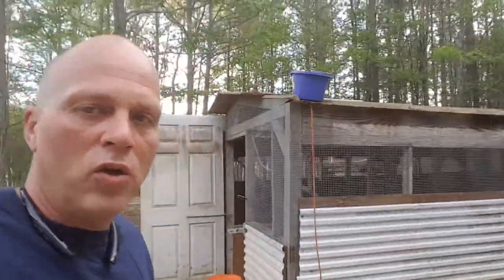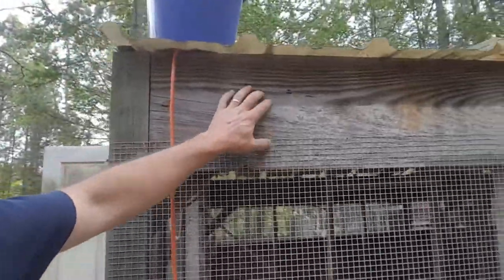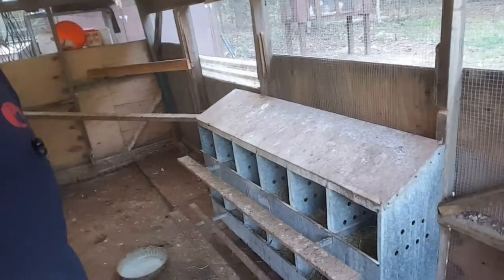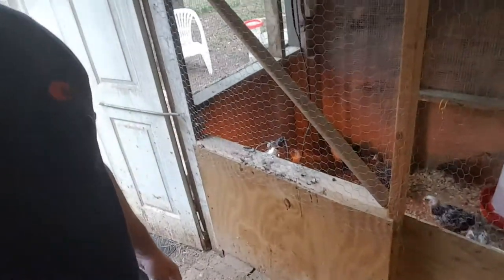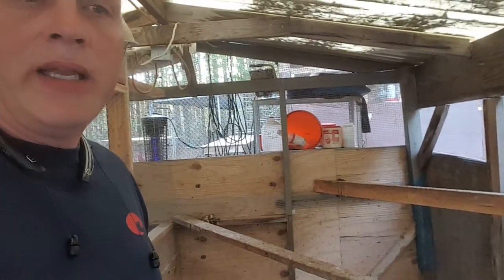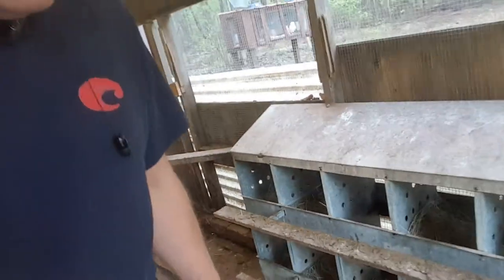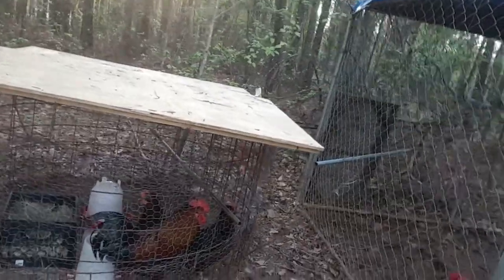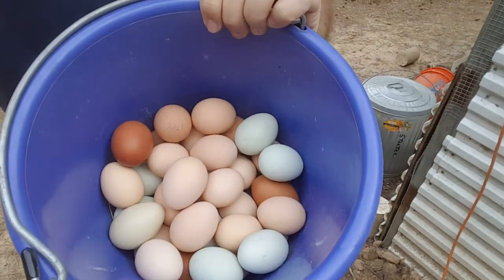BEST CHICKEN RUN ~ CHEAP CHICKEN COOP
The Chicken Run is the next most expensive thing you will buy, next to chicken houses and is most likely to be the weakest link as far as predators like foxes are concerned.

In order to come up with a sensible sized run, you will need to ask yourself the following:

How many chickens will I have? Always assume a couple more because it is a very addictive hobby and you will soon be tempted to add a couple more hens to your flock!
What space do they need? There are guidlines but legally a battery hen has enough space…. so perhaps you should consider what a fair size run would be for them to move around in, scratch, dust bath, feed and drink and whether there is enough room for them to get away from another hen if pecked. BEST CHICKEN RUN ~ CHEAP CHICKEN COOP
The run is there to contain your chickens but also to protect them from predators. We have a number of different chicken runs and I have used several designs over the years but every time I visit a friend who has lost chickens to the fox, they say the same things, either “I didn’t want to spend….” or “I didn’t have the time to…” and “the fox got in through here…”

So lets look at the options, you can pay for a chicken run that will cost you money or you can build a chicken run that will cost you in time but less money!

Buying a Chicken Run

chicken-Run-door-open
Small chicken runs can protect birds and you can let them out when it’s safe.

Most of the chicken runs that you can buy to fit onto a coop (or that are built into a coop) are rather small in my opinion. There is an answer to this though. Use this run for your girls when the weather is really bad or when there is a higher risk of predators but at other times, open the door and let them out!

The down side to this is that they will spoil a small garden over time with their scratching and dust baths, will eat some of your plants and will leave droppings on paths for you to step in. The good news is they get to free range and will be far happier and healthier hens, you can enjoy having them out and can limit their time out a little to allow the garden to recover a little. You can of course fence them off to a certain area of the garden which can help.

poultry-netting
Rectangular Poultry Netting
An alternative to letting them out is to use a portable run so you can move them onto fresh ground at regular intervals. I have done this regularly with my young growers but be warned they soon spoil the ground and need moving every few days if the grass is going to have a chance to recover

When buying a run, you will need to look at the quality of the wire – small rectangular or square mesh wire is better because foxes can’t get their teeth in to tear at it. Cheap rabbit wire can be quite thin and I have seen this torn open in weak spots, sadly enough for Mr. Fox to get through.

Latches or bolts to doors are important as well. Galvanised fittings will last years so it is worth paying for these. Screws need to be stainless steel so they don’t rust.

chicken-run-galvanised-fittings
Galvanised Fittings on a Chicken Run will last years

Foxes will dig under a chicken run. If you have problems with foxes during the daytime (or your chickens are not securely locked up in their house at night) then you will need to consider putting your run onto bricks so that Mr. Fox can’t dig underneath. You can put wood chips down inside the run so they can be changed regularly.

There are some smaller runs available on this website here that might be customisable to your coop. They also use reasonable mesh wire which you often don’t find on runs this cheap.

Building a Chicken Run

If you are going to build a chicken run, you will need to spend less money but more time. You can of course build a small portable run, much like you would buy and the same things apply to this as I’ve mentioned above but often, people that are building a run go for a fixed run in the corner of the garden.

Rabbit wire is the most economical choice but do be careful with the quality of it. If it isn’t particularly thick, a determined fox will be able to tear at it to get in. a double layer around the lower half of the fence is best if the wire quality is poor.

Ensure that weak points such as where wire joins houses is securely stapled. These areas will need checking regularly for signs of wear and tear.